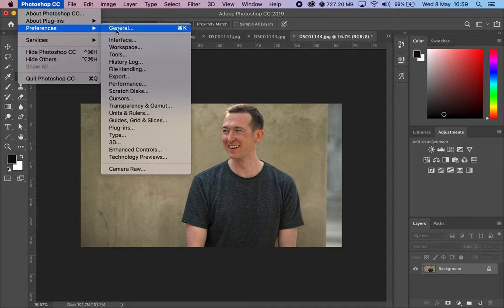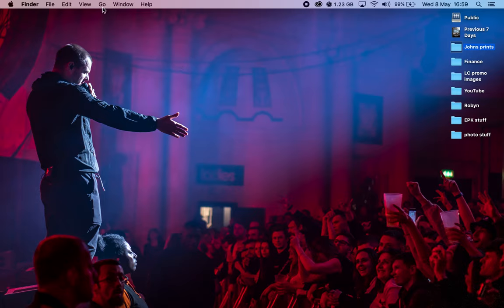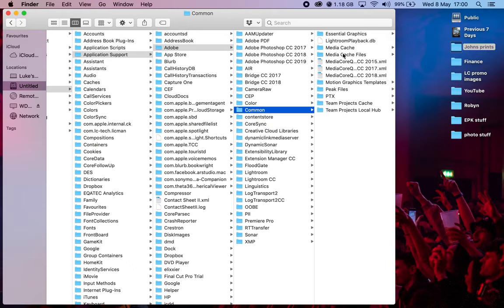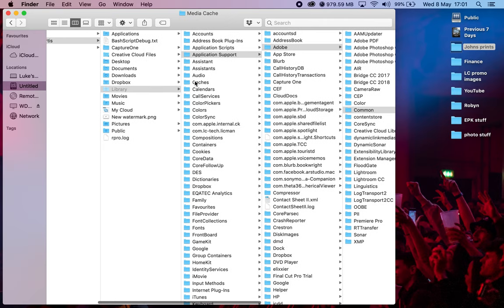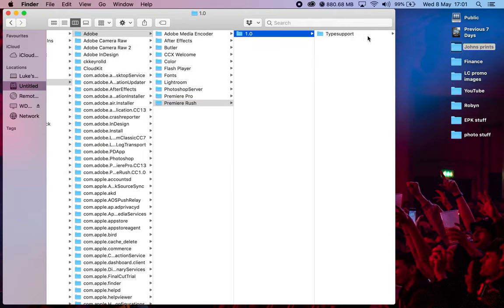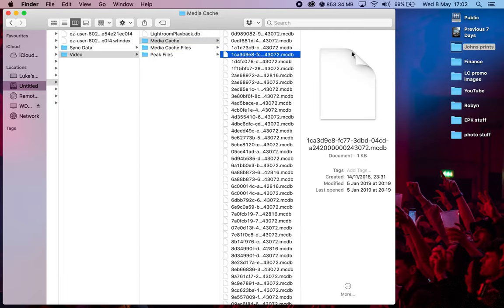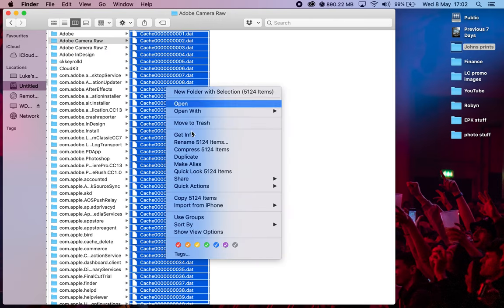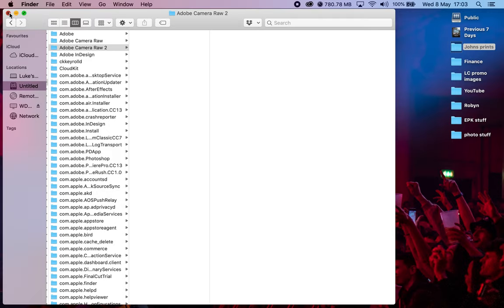Scratch Disk FULL Adobe Photoshop | FAST FIX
One of the most common and frustrating issues PHOTOSHOP users face on a daily basis, this video will show you how to fix it in less that 5 minutes!

Time Stamp
0:00 - Waffle
0:58 - the solution
4:29 - Solved

My Kit

Curve: all your cards in one, no international transaction fees and you can even go back in time. If you don’t have it already, you can sign up with this link:

and we both get £5